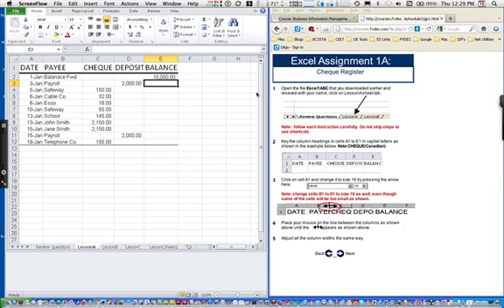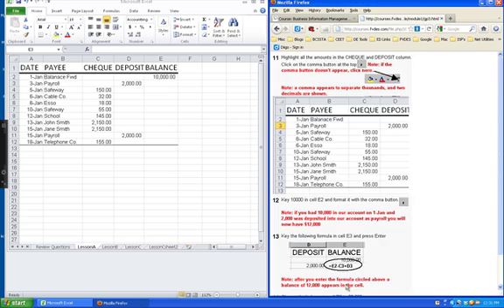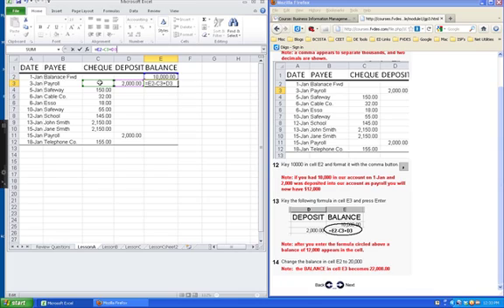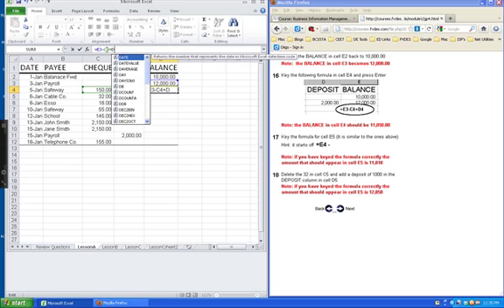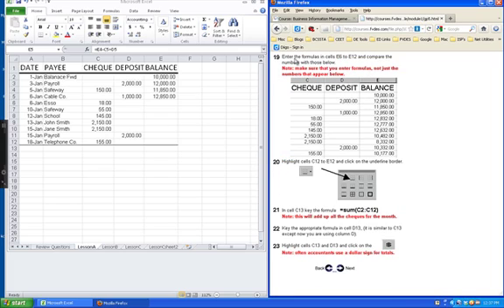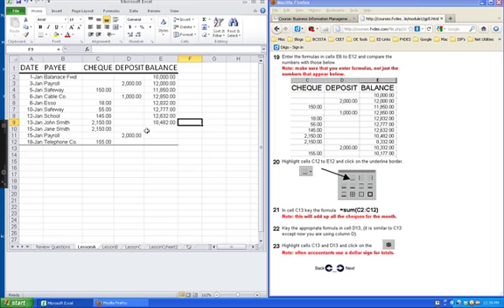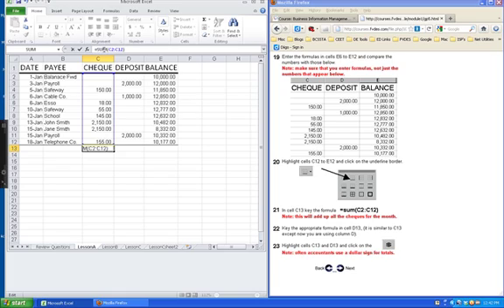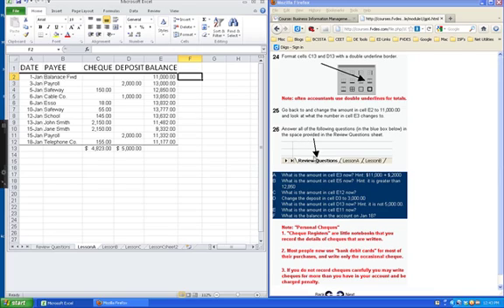Entering Formulas In Excel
How to enter a formula in MS Excel